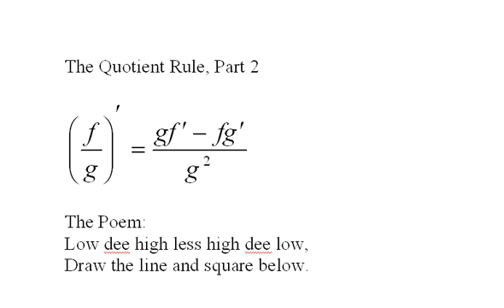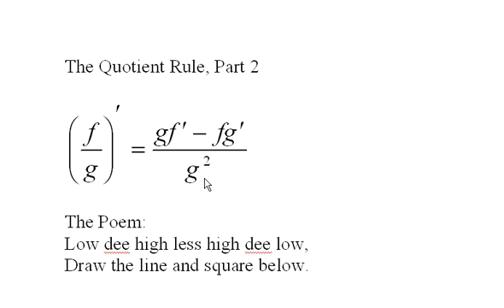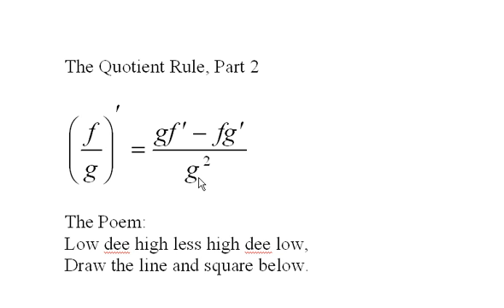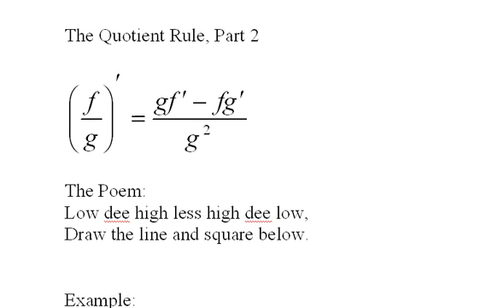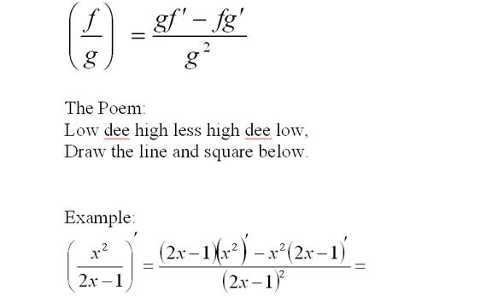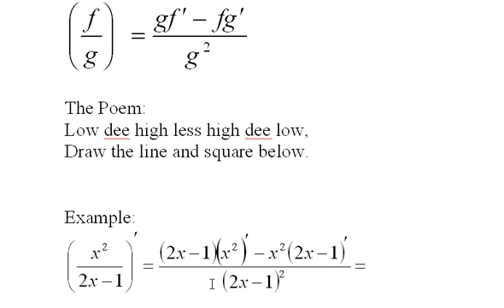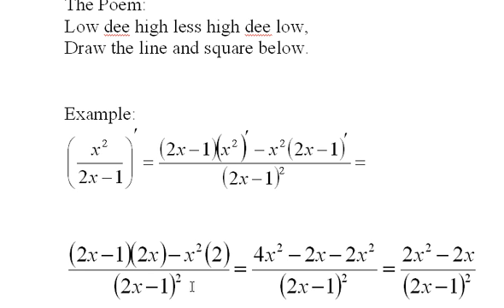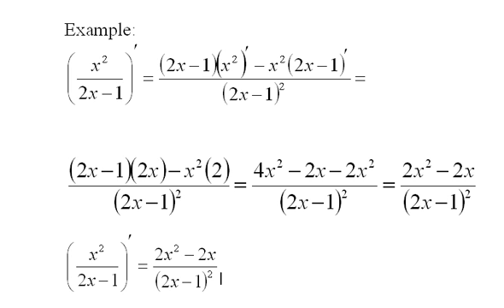14) The Quotient Rule, Part 2 of 2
The quotient Rule Part 2
Produced by
Kent Murdick